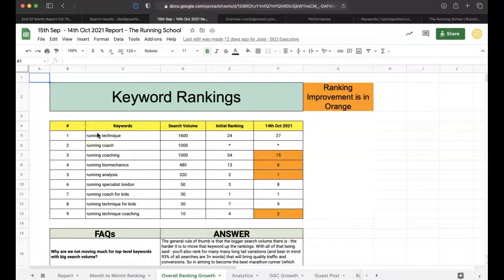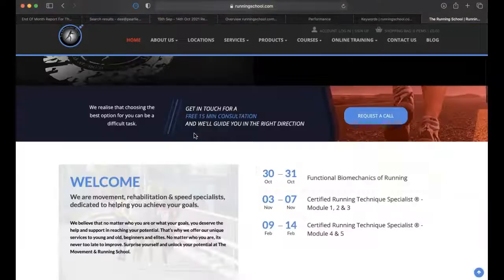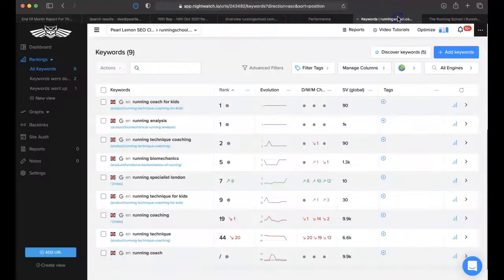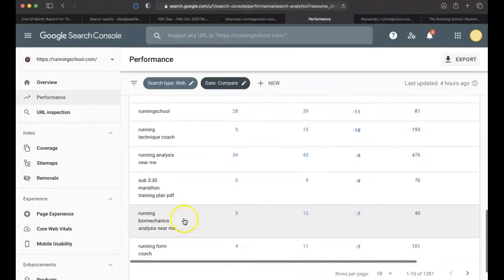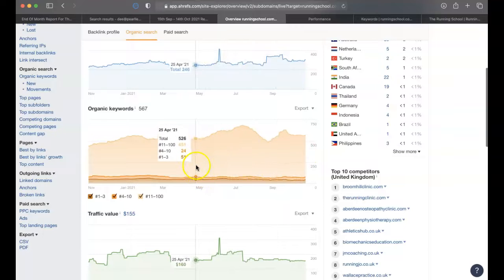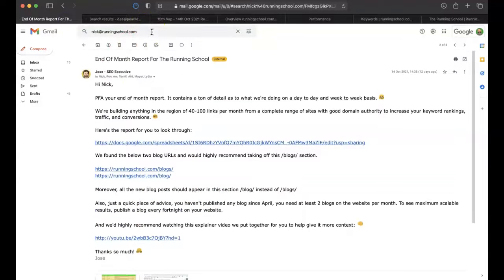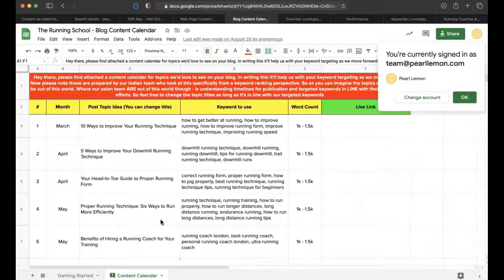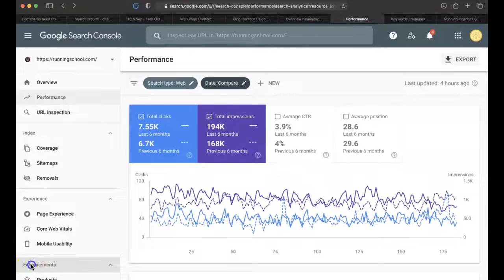Fitness Website SEO Case Study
Hello Everyone! This is a video about the Fitness Website SEO case study. Pearl Lemon is a multi-award-winning SEO, Lead Generation, Content, and Sales Agency based in London but serving clients Worldwide.